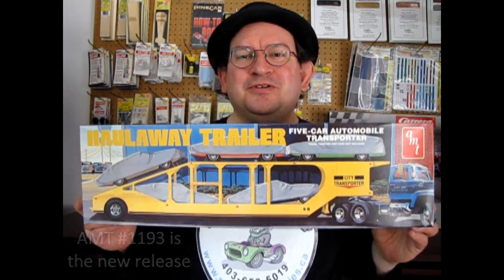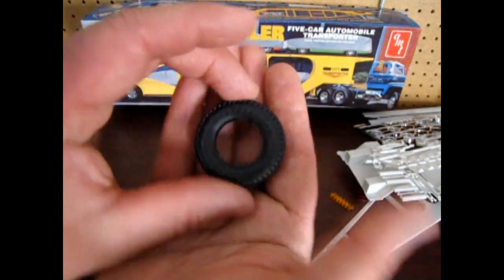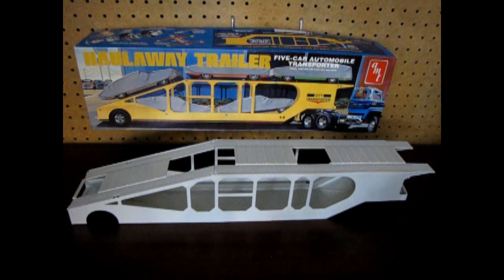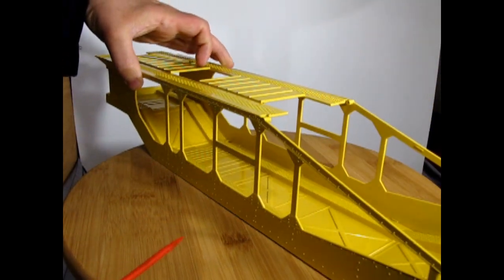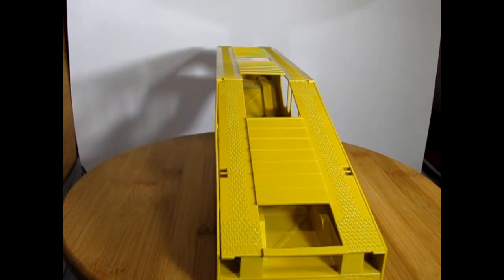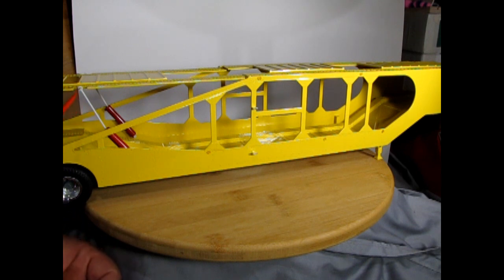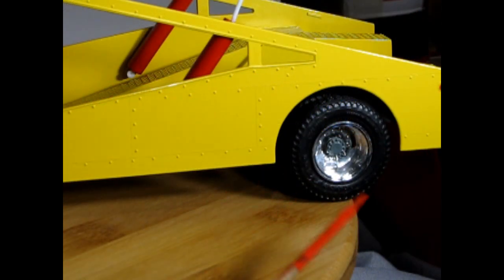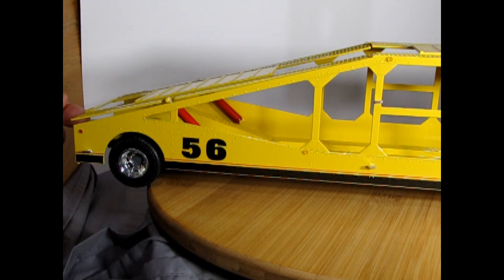What's In the Box? 1971 Five Car Automobile Haulaway Trailer Model Kit By AMT - A Review And Build